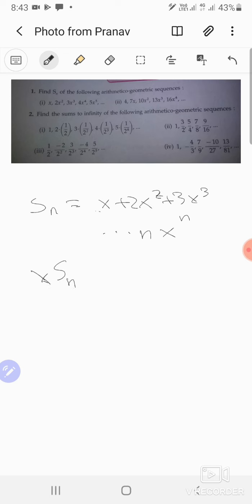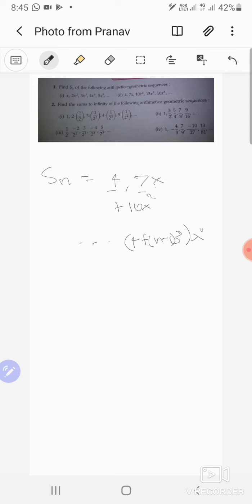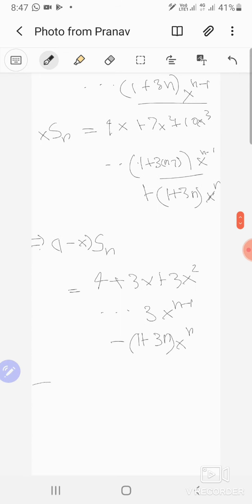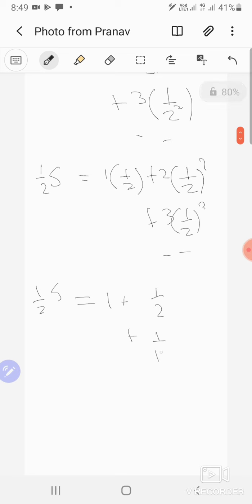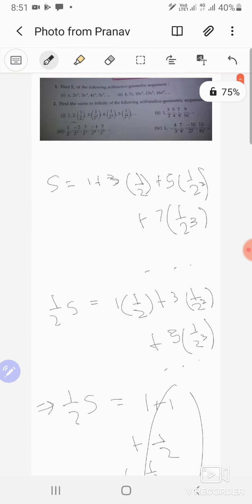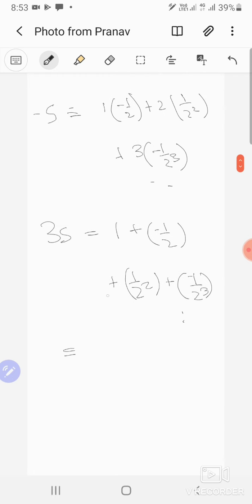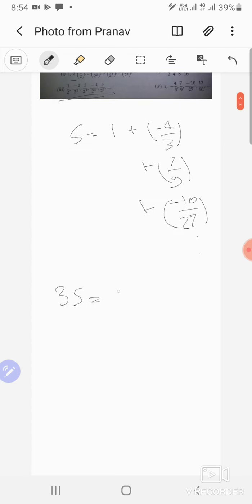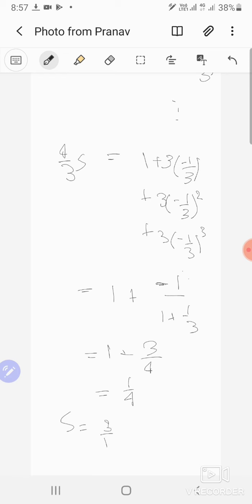My math homework vedio 15